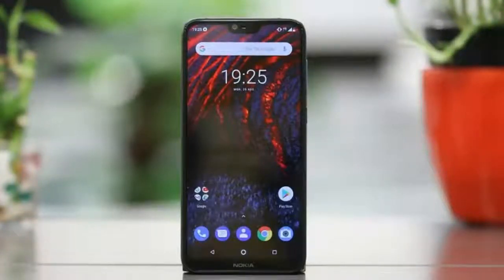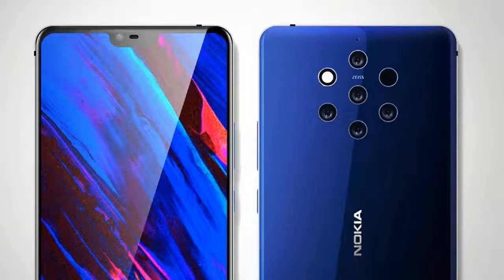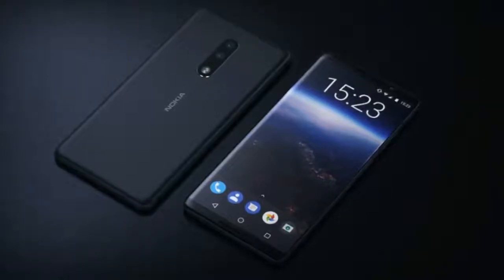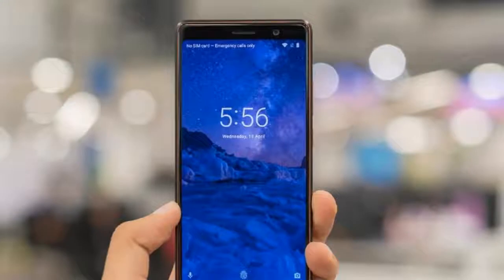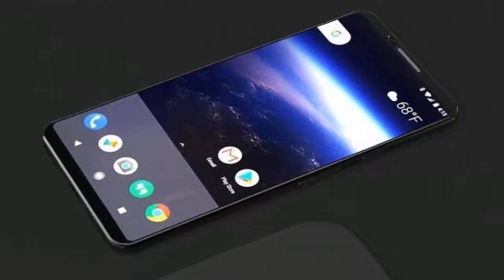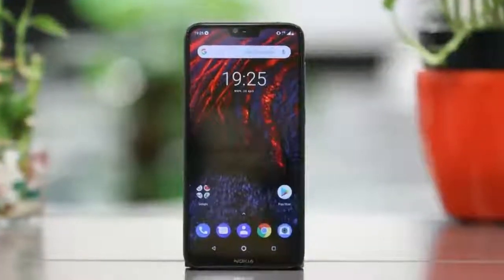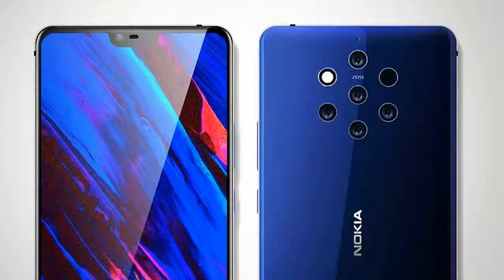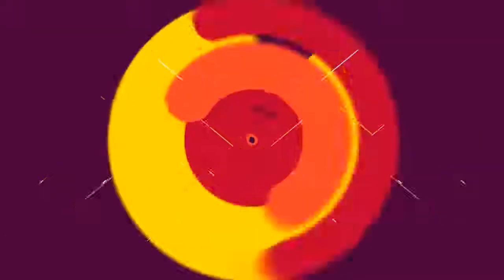Nokia 7 1 Review One Of The Best Smartphone Values Available In The U s